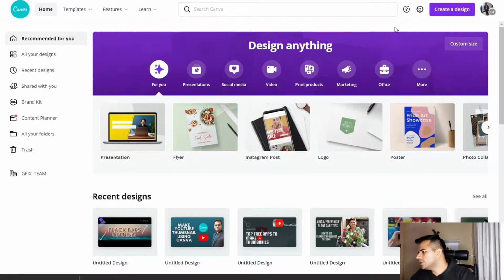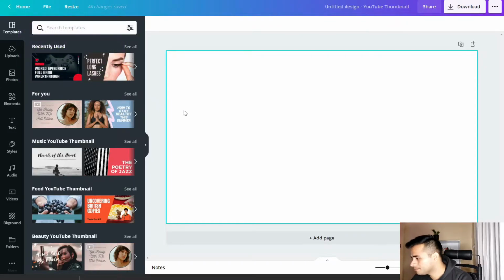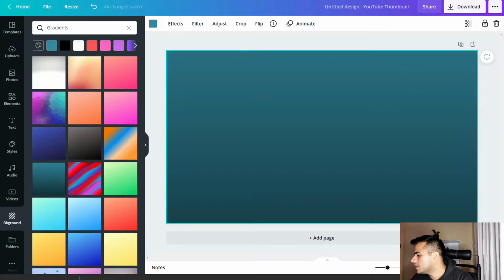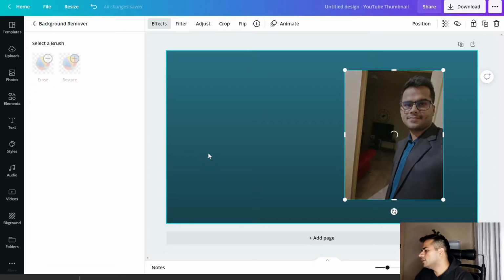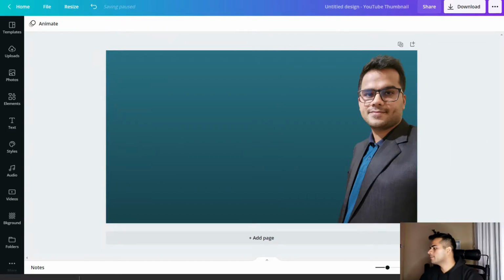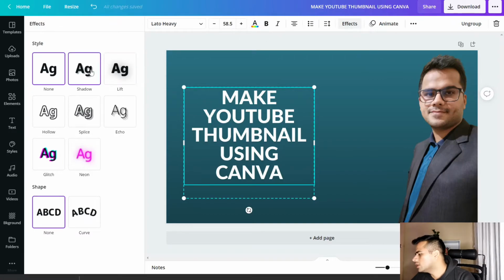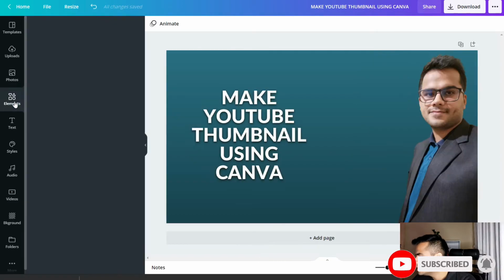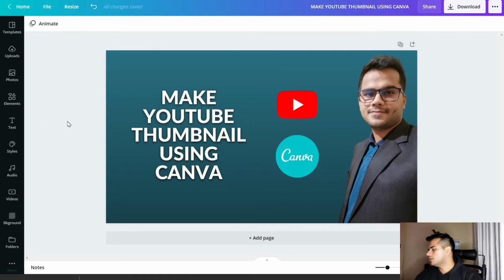Create Youtube Thumbnail using Canva Step by Step | MM TechTuts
Create a Youtube thumbnail for free using Canva, either on your phone or Laptop. I have demonstrated the step-by-step guide on how to make an eye-appealing thumbnail for youtube using Canva.

Some more videos to watch -